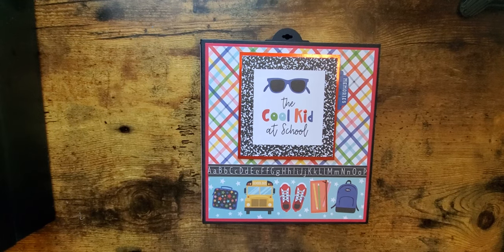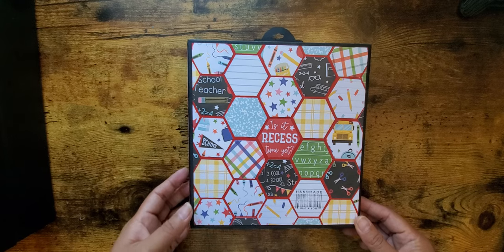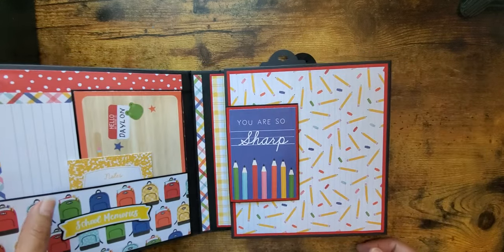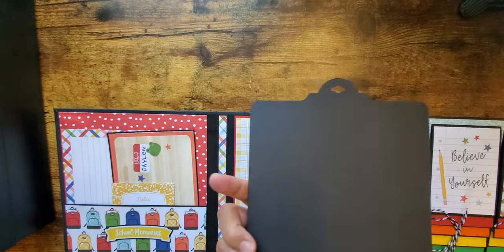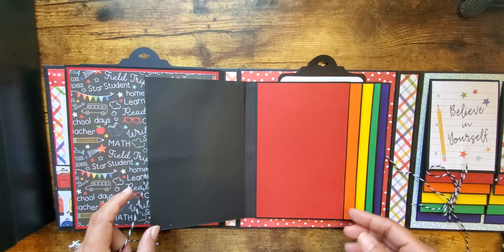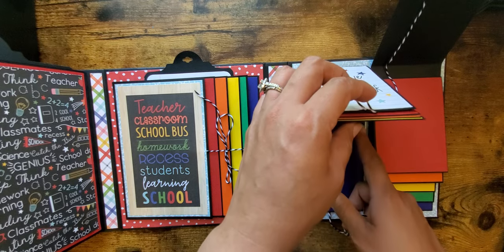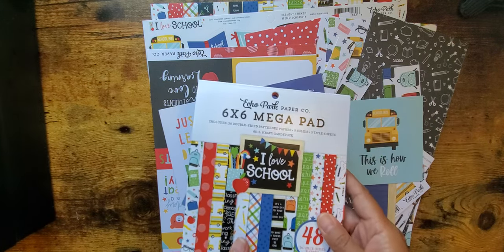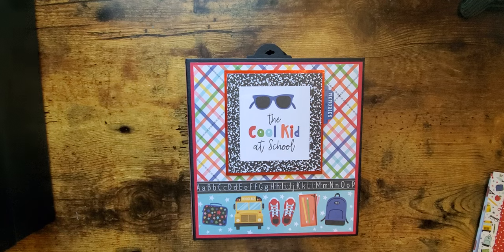School Themed Mini Album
Hey there!

I'm sharing a school themed mini album I made for my nephew.   I absolutely love this project!  It was fairly easy to make and a great gift for any theme!  I did NOT create this so I've linked the tutorial I used below.  I hope you enjoy this share as I have a couple more coming your way!  😄

They sometimes have this collection of items on their warehouse sales so be on the lookout.